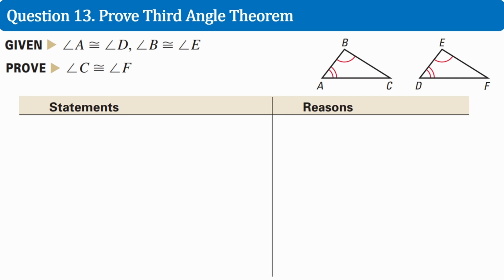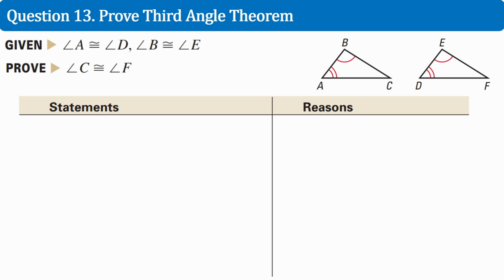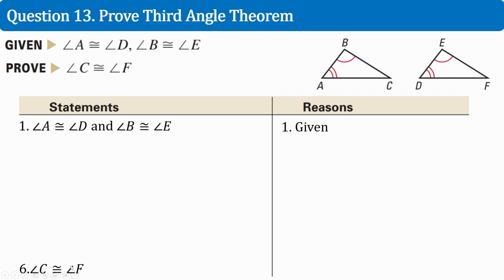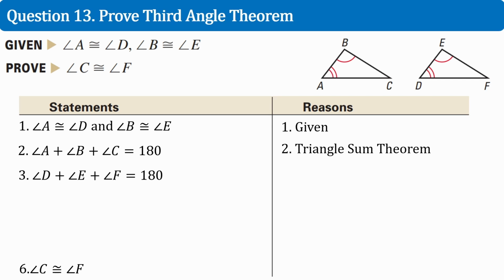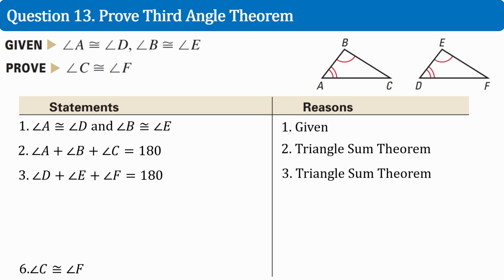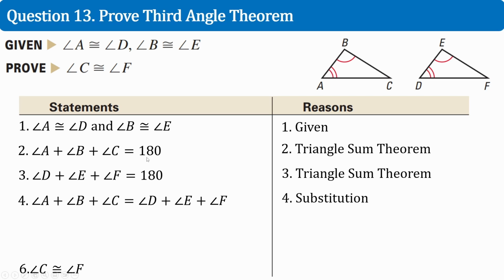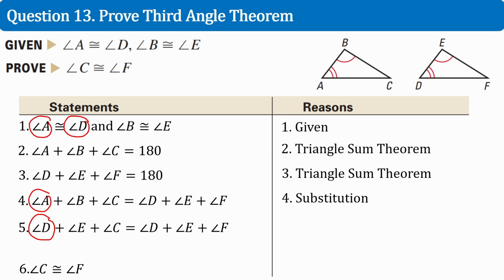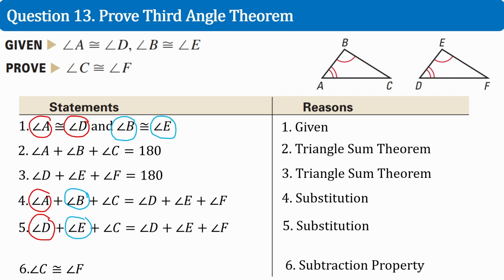Proof of Third Angle Theorem. Two Column Proof. Question 13